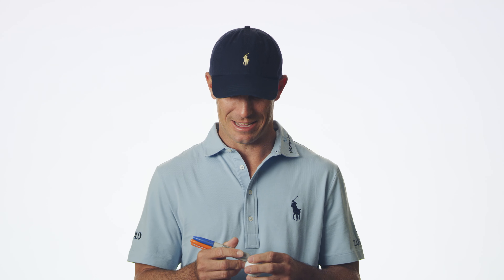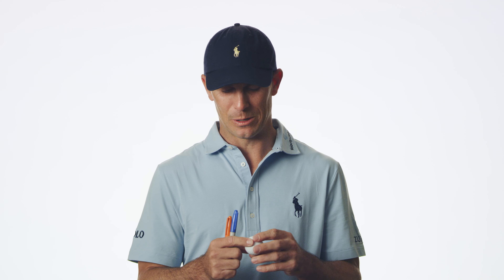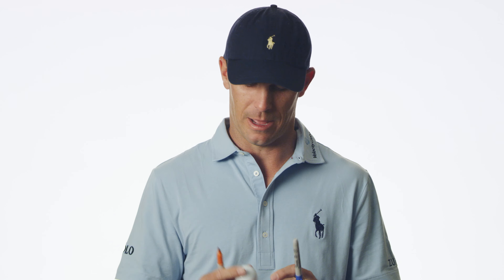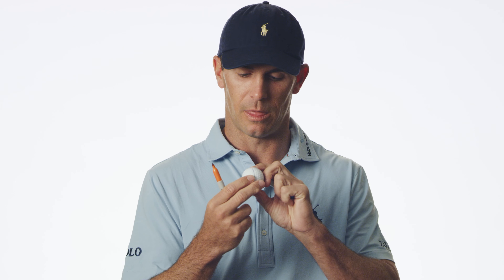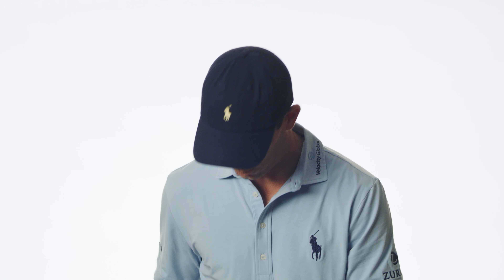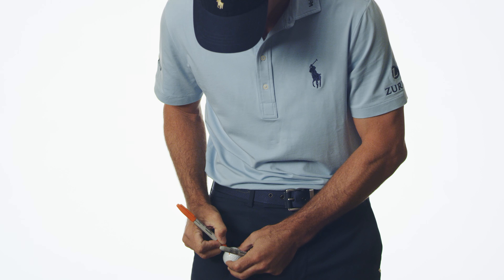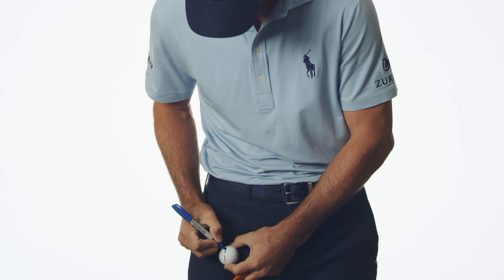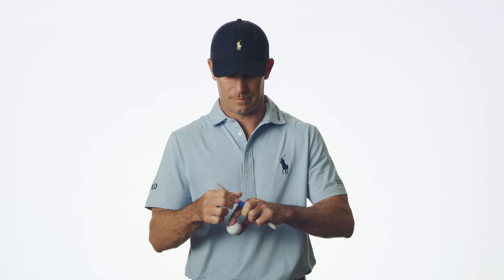Billy Horschel - How I Mark My Titleist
PGA Professional Billy Horschel shares with us how he marks his Titleist Pro V1.